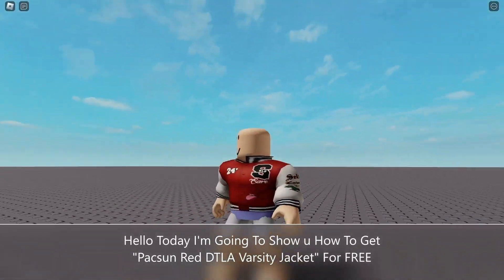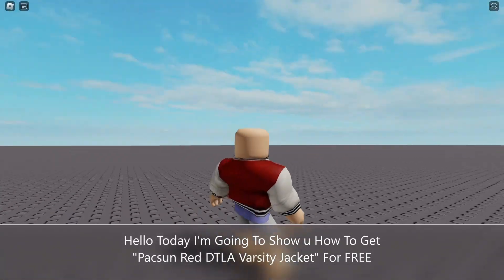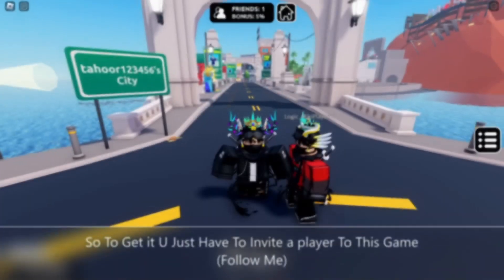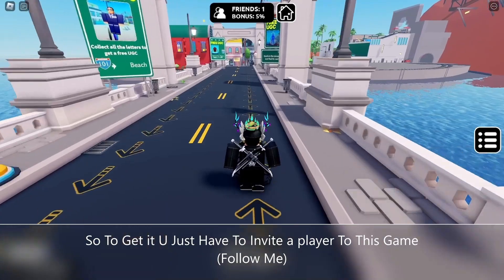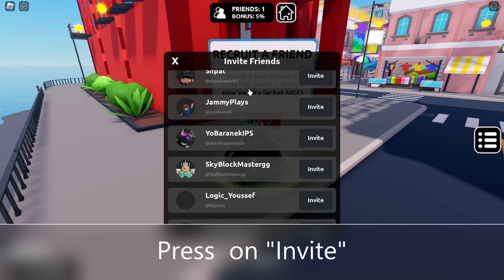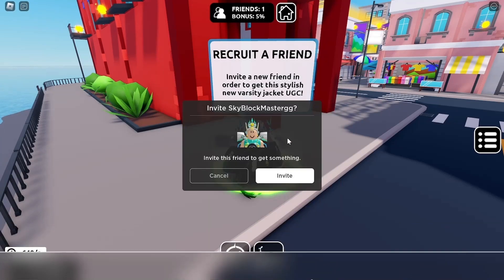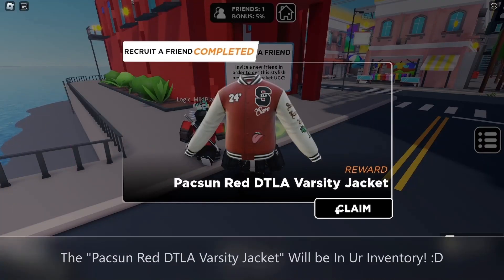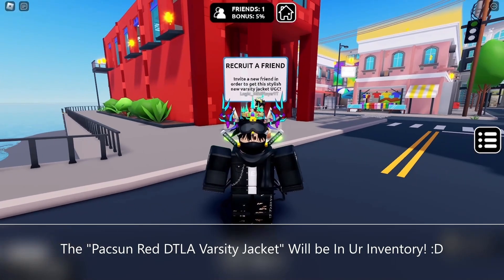[FREE-ITEM] How To Get "PACSUN RED DTLA VARSITY JACKET" | Roblox PACSUN LOS ANGELES TYCOON.